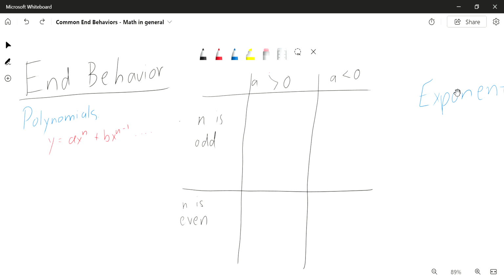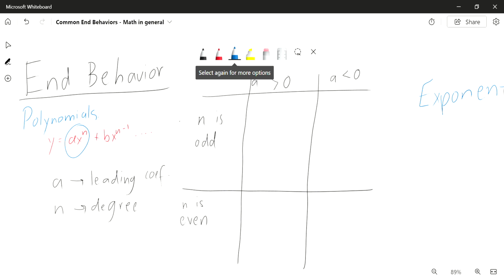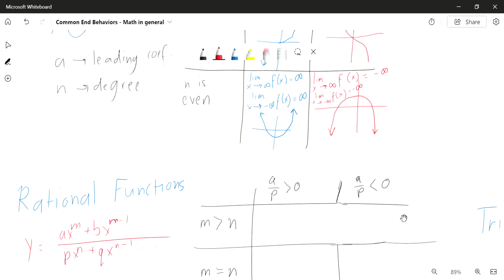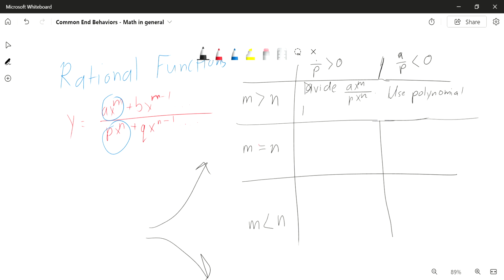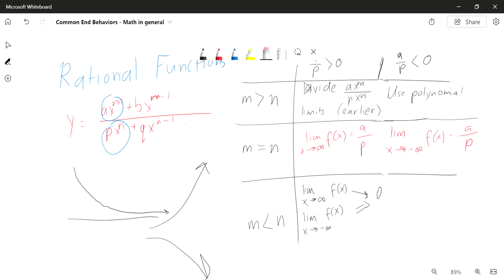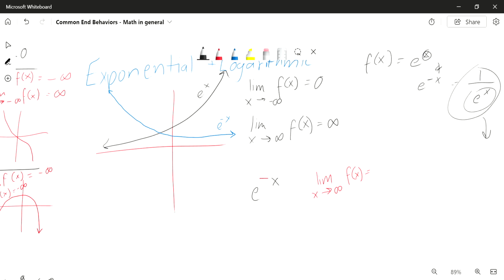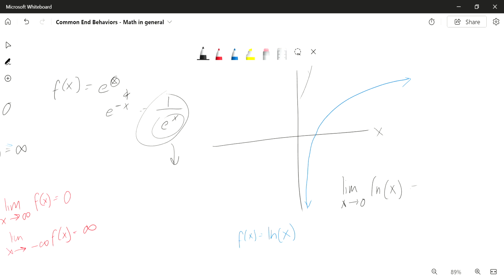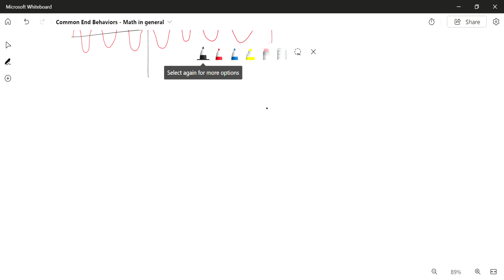End Behavior for Functions - (Not limited to Calculus)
This is just the follow up video for end behaviors of functions that I said I would create in an early Calculus video. Again, please leave feedback below.